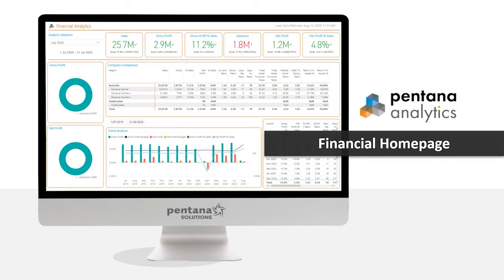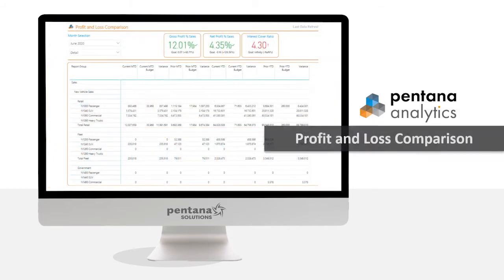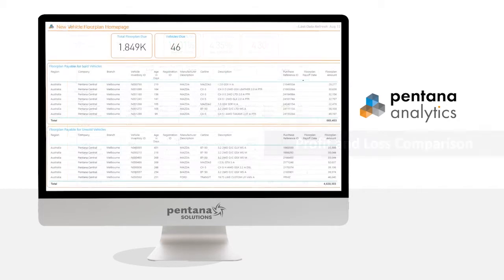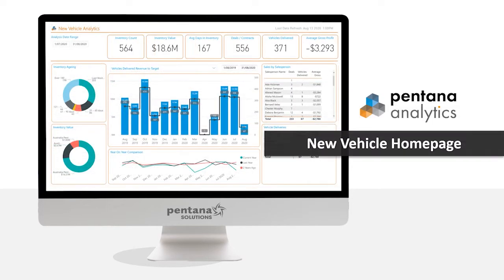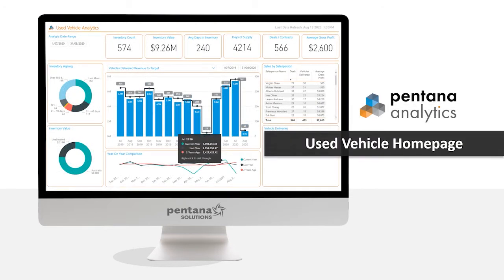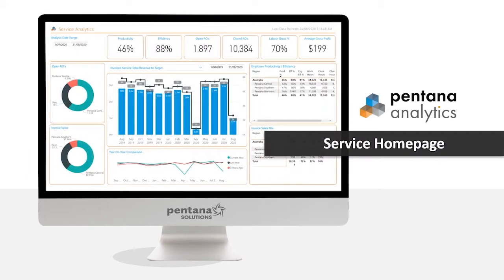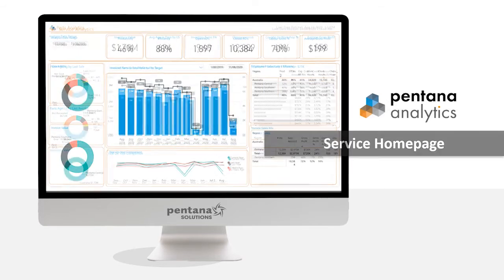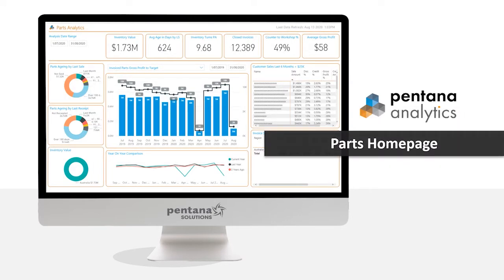Introducing Pentana Analytics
An interactive business intelligence tool, by Pentana Solutions that compares dealership performance within departments, franchises and month-on-month trends.